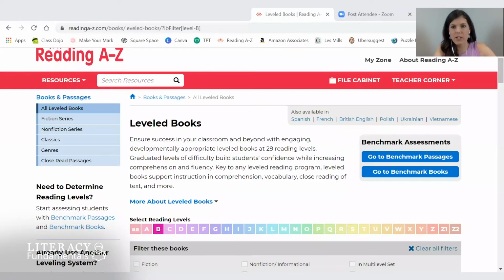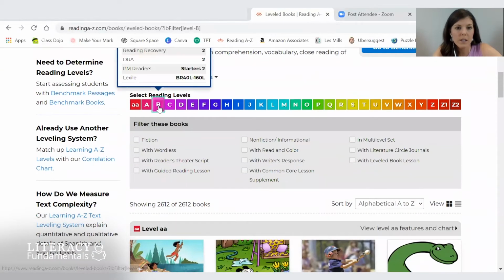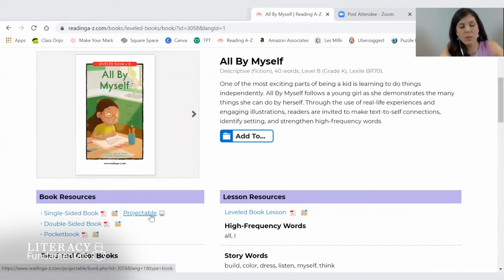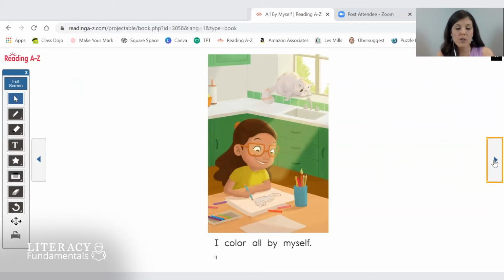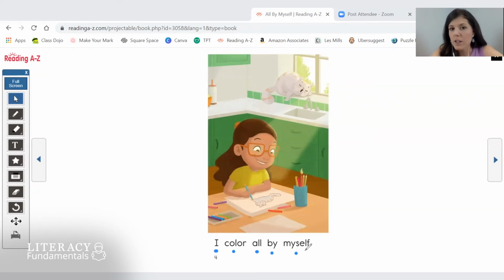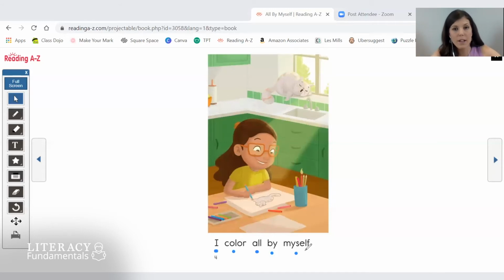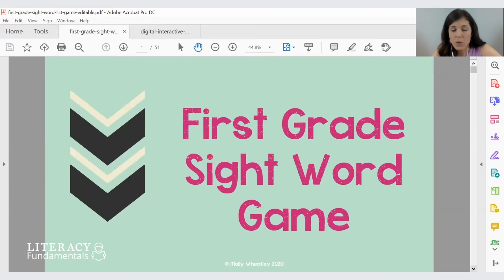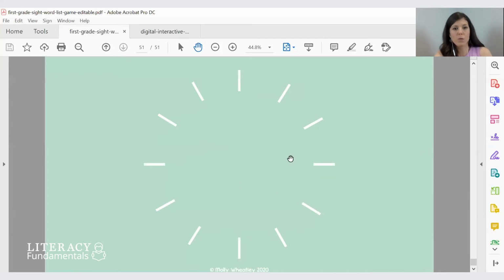Start Your Online Tutoring Business TODAY!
With everything going on right now, starting your own online tutoring business is a great way to make $1,000/month!